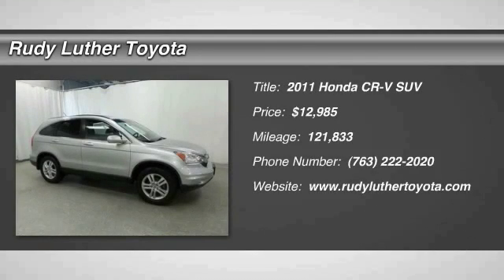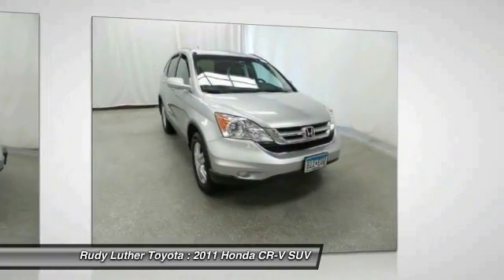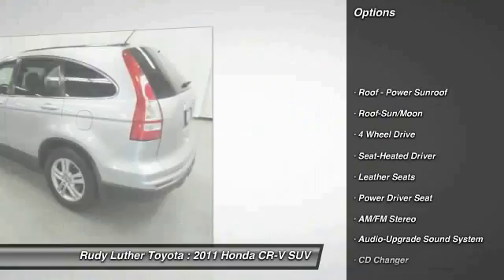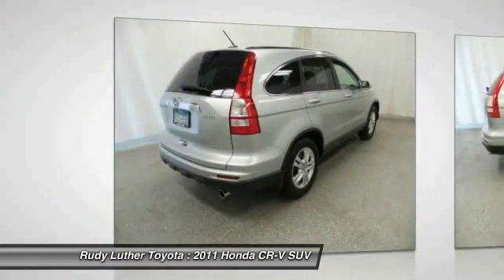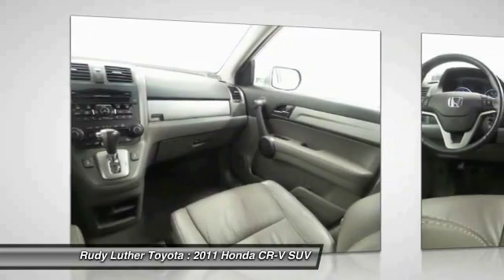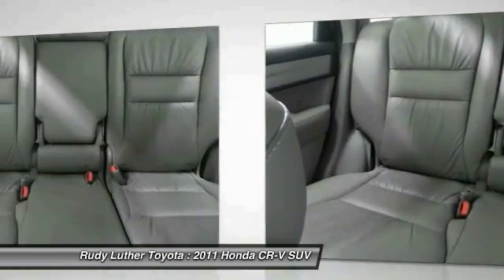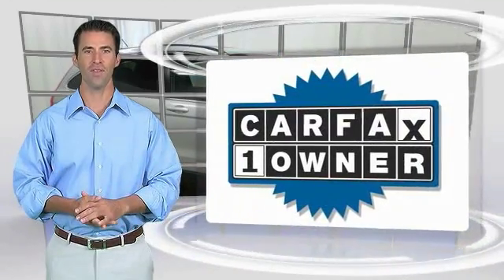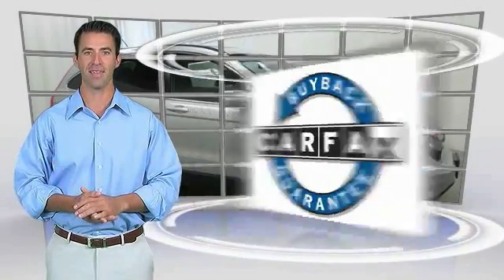2011 Honda CR-V Golden Valley,Minneapolis,Bloomington,MN 173408A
2011 Honda CR-V

EPA 27 MPG Hwy/21 MPG City! CARFAX 1-Owner. Alabaster Silver Metallic exterior and Gray interior. CLICK ME! KEY FEATURES INCLUDE: EX-L 4WD Model, Alloy Wheels, Weather Tech Mats, Heated Leather Seats, Power Tilt/Sliding Sunroof, CD Changer, Premium Sound System, Keyless Remote.Vehicle Serviced Here: Service History Available. EXPERTS ARE SAYING: KBB.com explains Few vehicles do as many things as well as the 2011 Honda CR-V.. Great Gas Mileage: 27 MPG Hwy. WHO WE ARE: Some of the used vehicles we offer for sale may be subject to unrepaired recalls for safety issues. You can check whether a vehicle is subject to open recalls for safety issues at safercar.gov Rudy Luther Toyota Scion has been selling and servicing Toyota vehicles since June 1977. We make price the easy part of your buying experience. We base our pricing on current market value. We call it the Luther Fair Value Price. We focus on giving you the information you need to make a well informed decision while making sure you have the best experience possible. Our customers told us that the most unpleasant aspect of buying a new vehicle was the negotiating process. So we changed it. Pricing analysis performed on 8/30/2017. Fuel economy calculations based on original manufacturer data for trim engine configuration. Please confirm the accuracy of the included equipment by calling us prior to purchase.